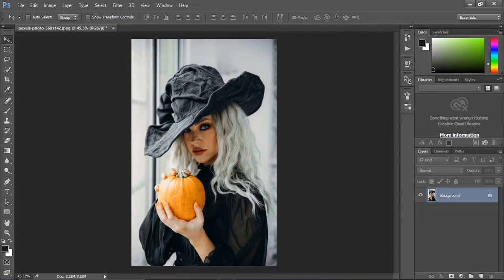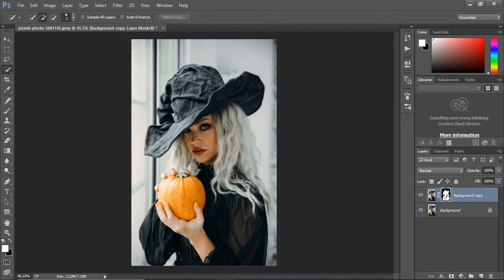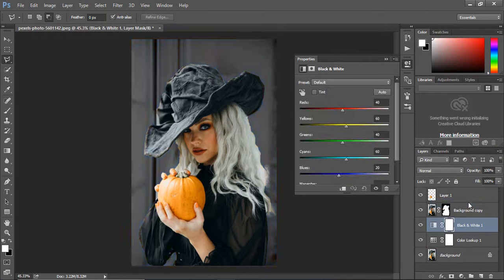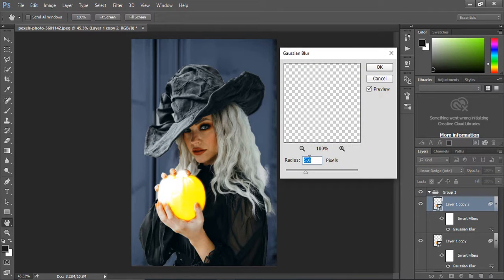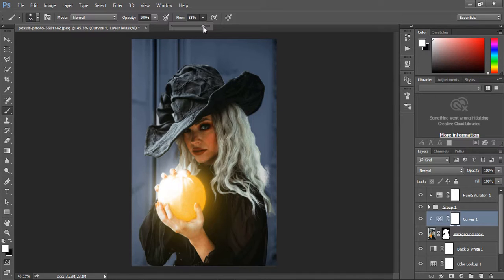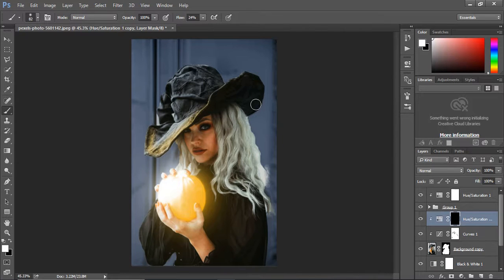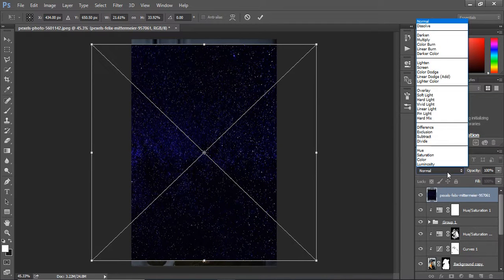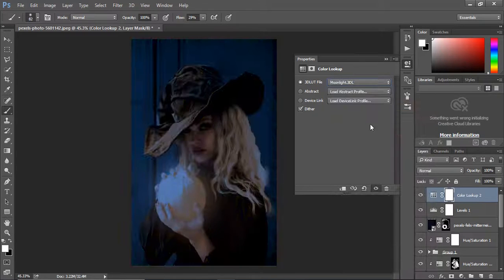GLOW EFFECT | Easy tutorial to add glow using photoshop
In this video, you will learn to create a glow effect using adobe photoshop. This easy and basic tutorial will provide you with the skill of photoshop picture manipulation and you can use it creatively to create many other manipulations.

Happy Learning :)